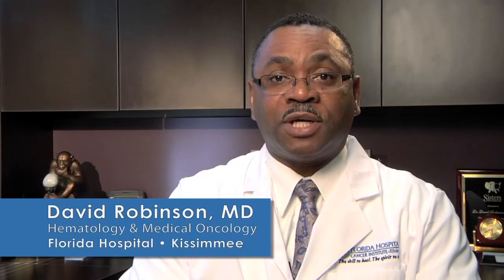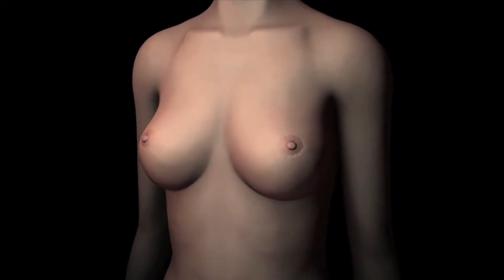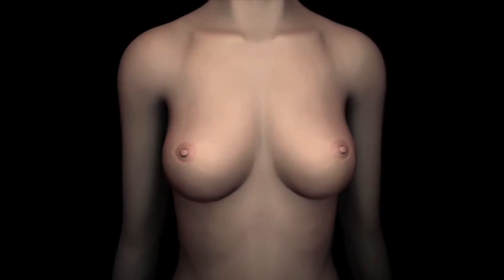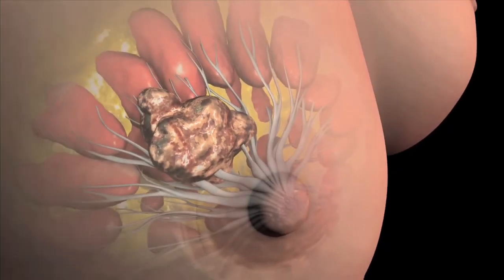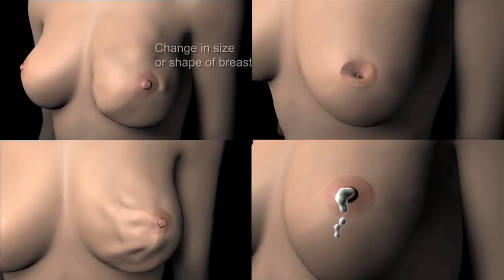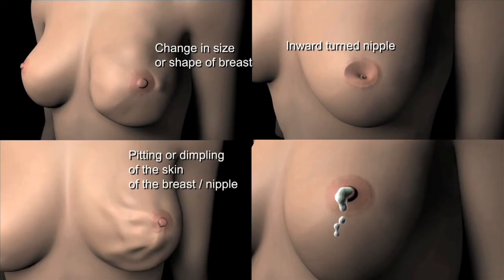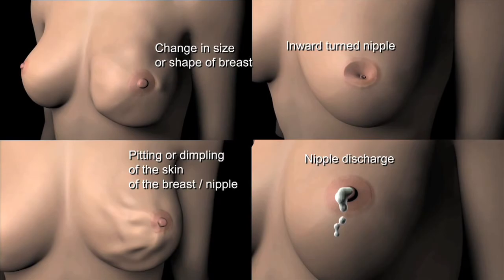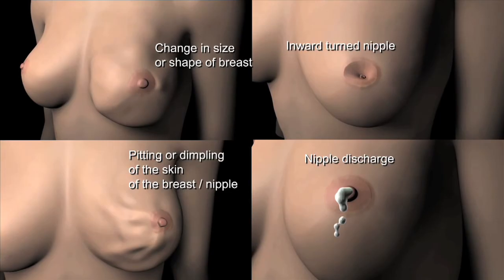Florida Hospital Kissimmee Breast Cancer Symptoms Animation